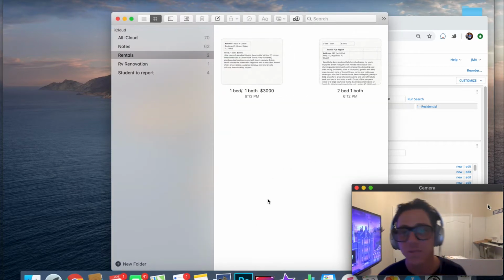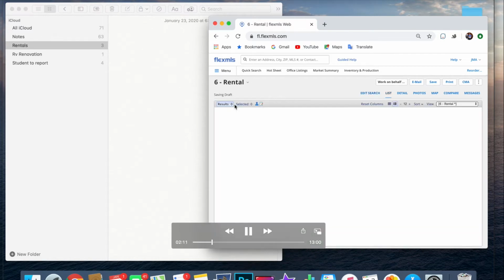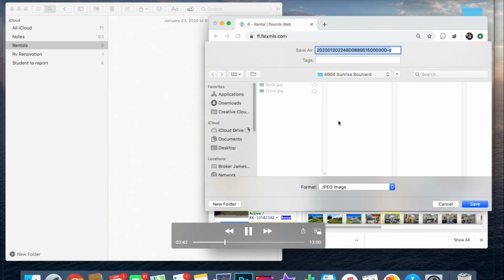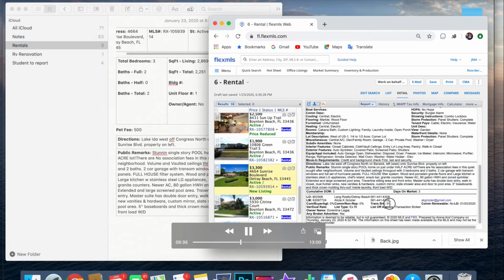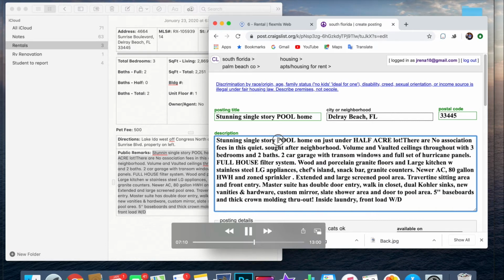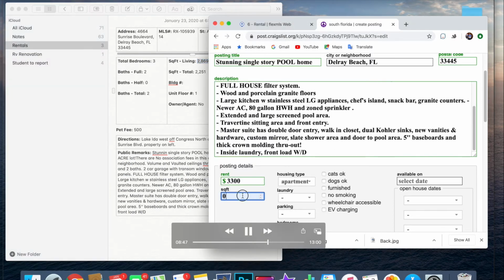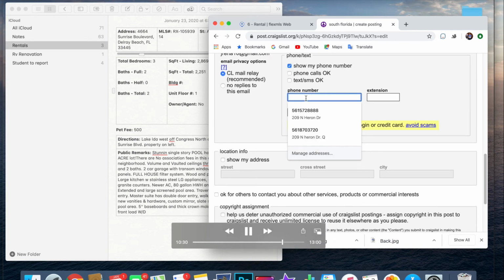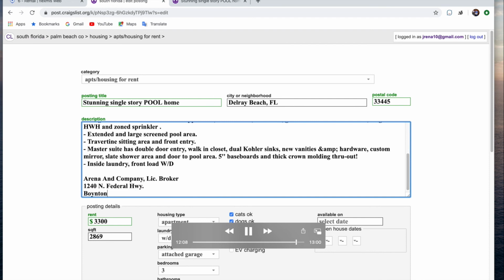Real Estate Craigslist Ads Tutorial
Learn how to make money in the Real Estate industry today with Broker James Arena from The 400 Club by Arena And Company. This Craigslist Ads Tutorial will teach you where to get your advertisements from, how to manage your ads, how and where to post your ads for FREE so you can start generating leads. Save Thousands of Dollars by Joining Today, Keep 100% of your commission and get stellar training.